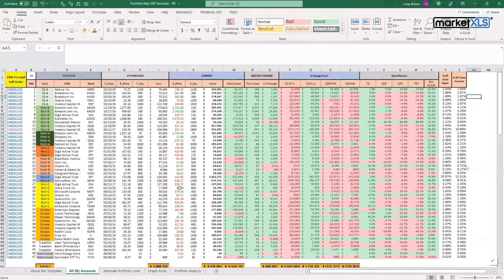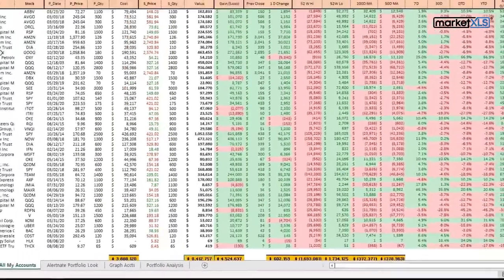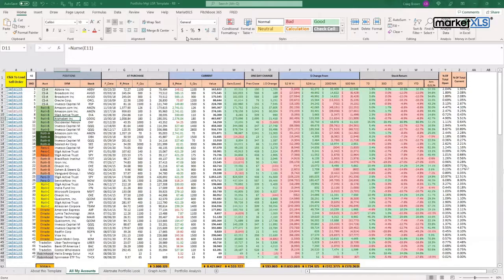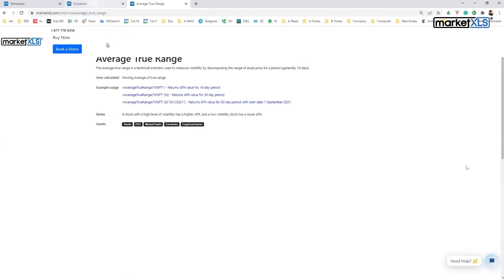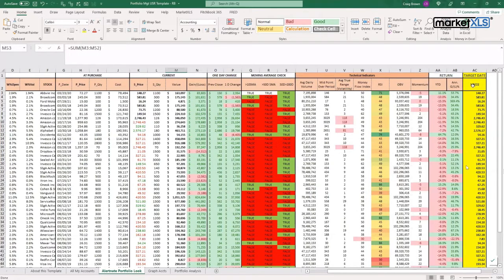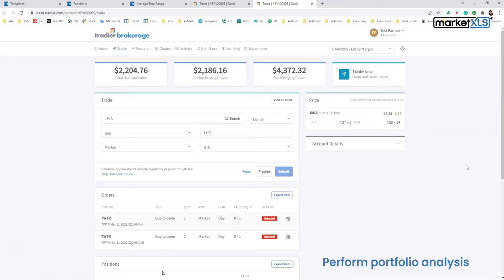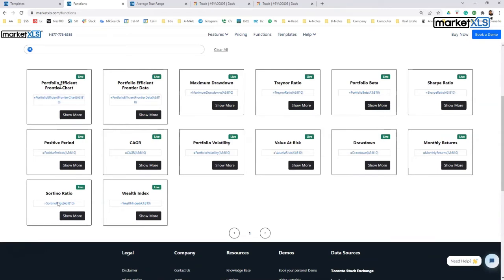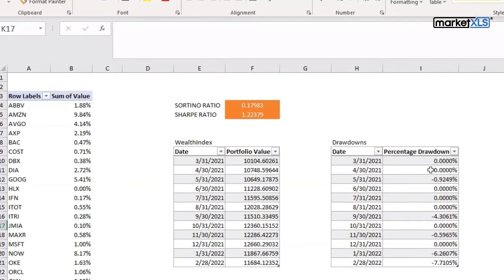Portfolio Management with MarketXLS (Create Your Portfolios in Excel)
MarketXLS offers multi-faceted portfolio analysis at your fingertips with functions including risk-return analysis, wealth index, Sortino ratio, and many more. Track, manage and organize your portfolio with your brokerage accounts in Excel.